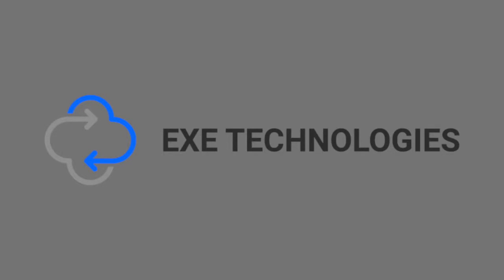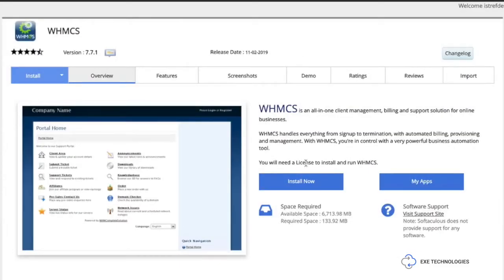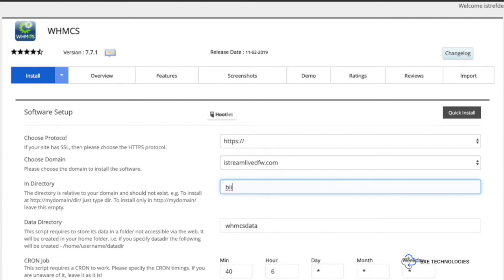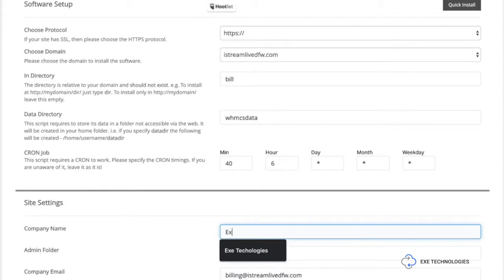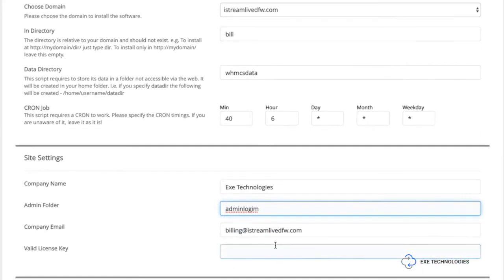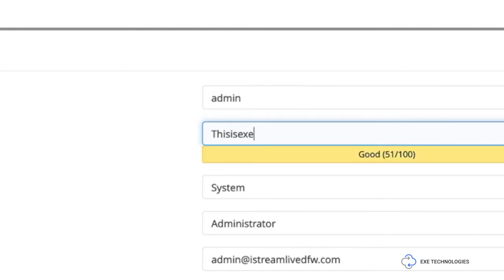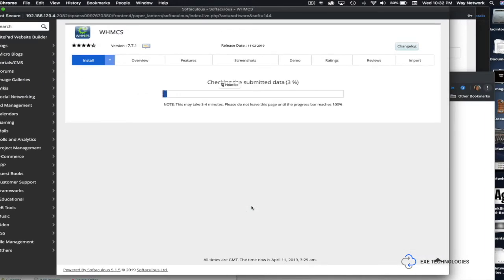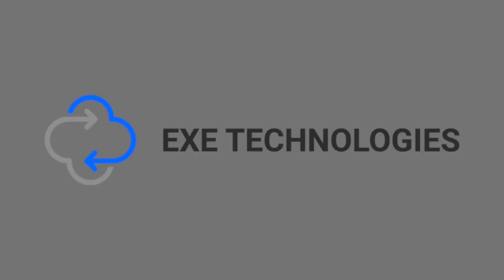Installing WHMCS From C-Panel Module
WHMCS is a billing system that comes free with some of our reseller hosting packages.

1. Log into cpael
2. Go to the sofware Tab
3. Click on it
4. click install

You need help you can always raise a ticket billing@exehostmasters.

Need someone to set up your WHMCS for you We can get you all configured for a low price raise a support ticket for more Details.